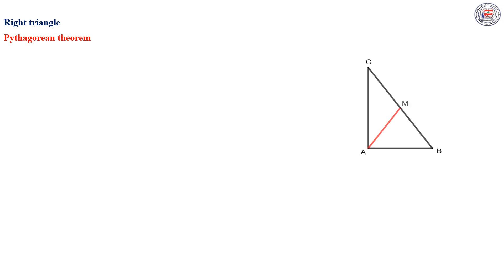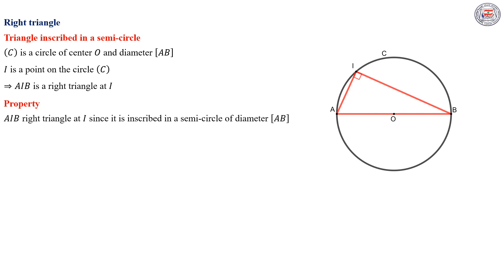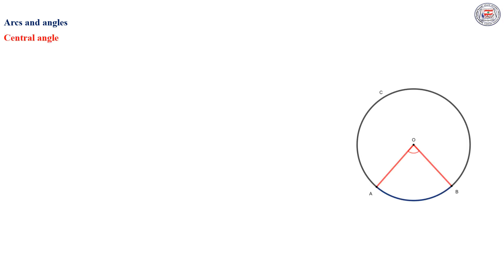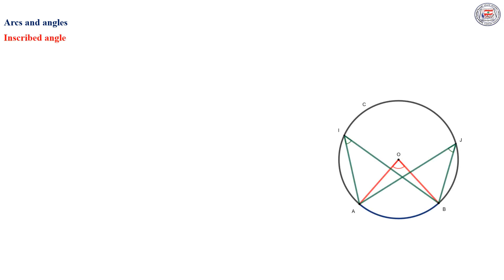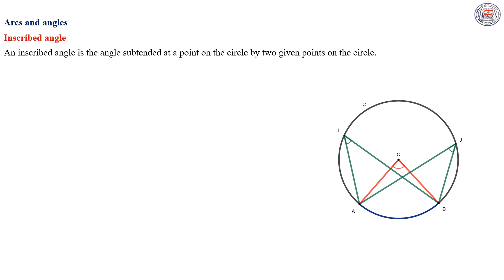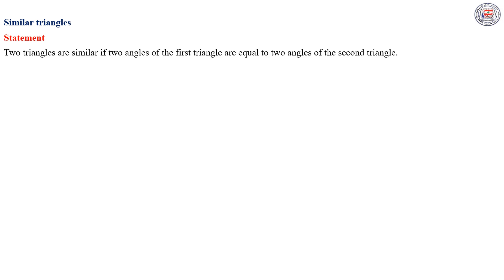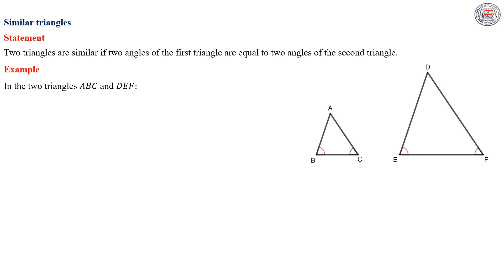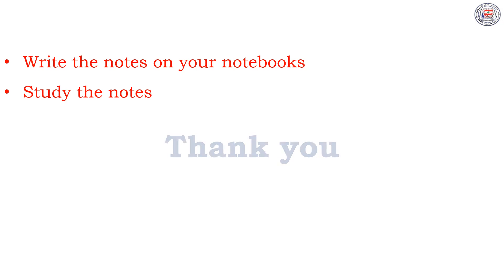math chapter 7 geometry april 6 2020 MR George El Murr